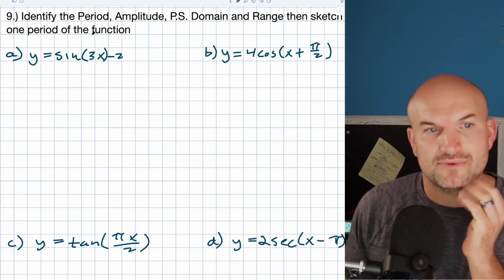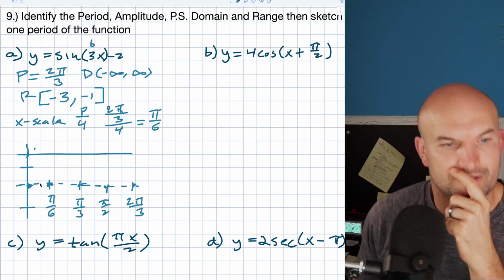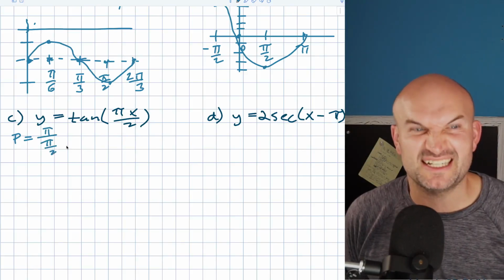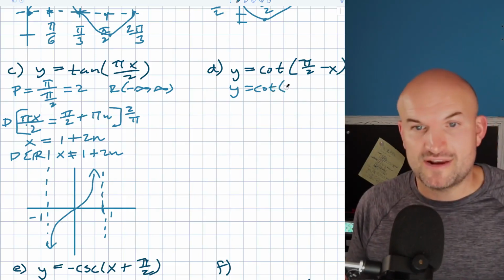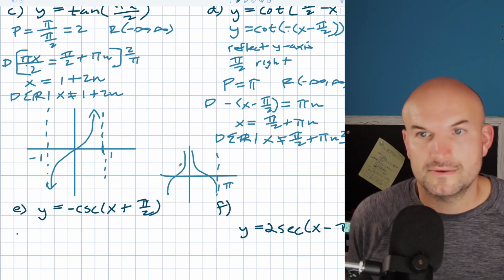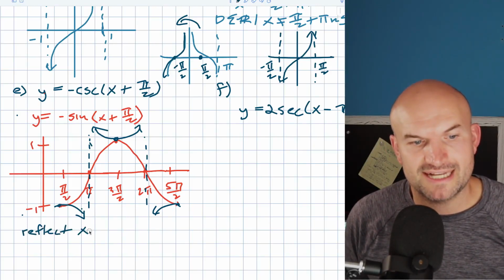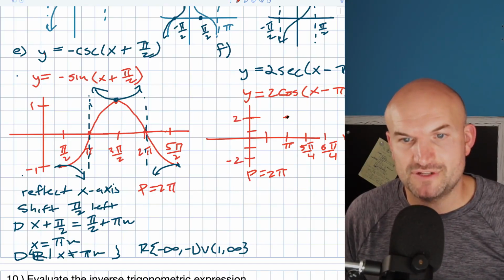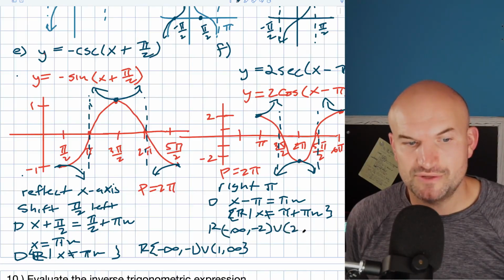Quick Review Graph Trig Functions